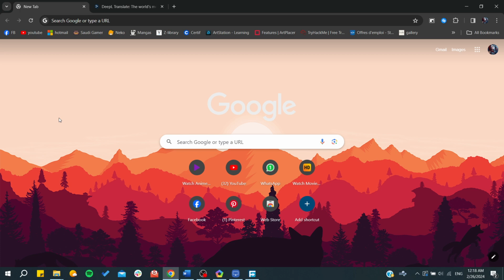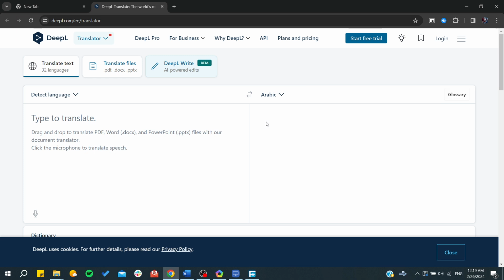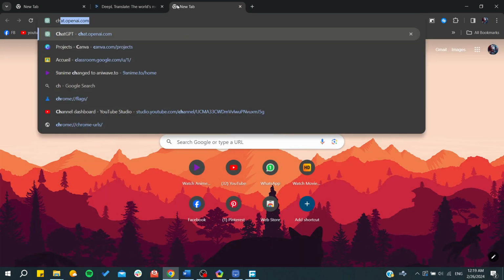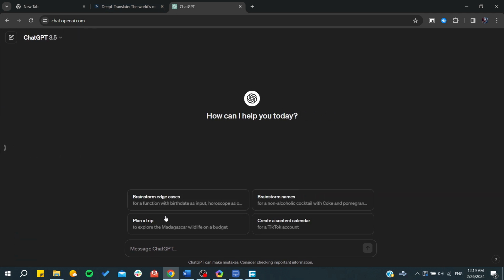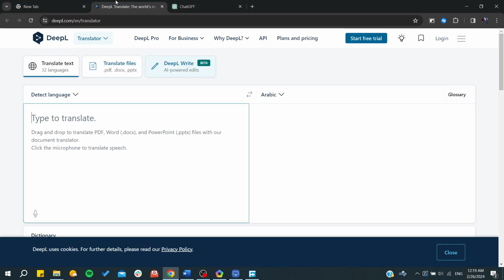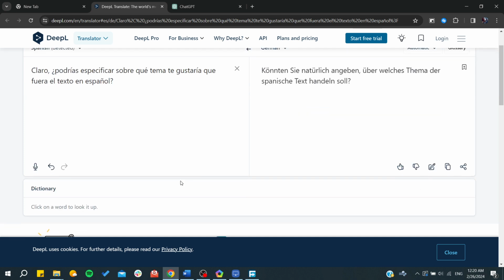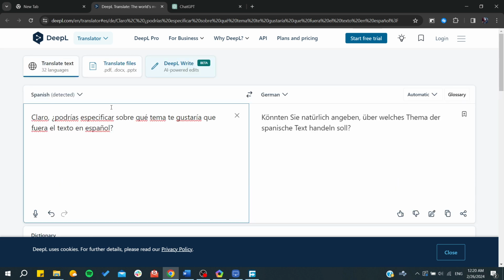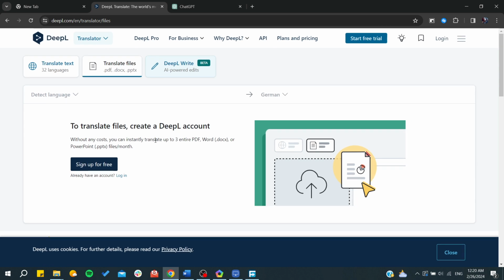How to use DeepL for Translations in 2025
Welcome to our in-depth tutorial on how to harness the power of DeepL for translations in 2024. DeepL has emerged as a leading translation tool, known for its accuracy and nuanced understanding of languages. Whether you're a student, a professional, or just someone who loves languages, this video will guide you through the latest features and best practices for using DeepL to its full potential.

In this video, we'll cover:

Introduction to DeepL: A brief overview of DeepL and its unique advantages over other translation tools.
Getting Started with DeepL: How to set up your DeepL account and navigate the interface for the first time.
DeepL Translation Features: A deep dive into DeepL's translation capabilities, including text, document, and website translations.
Tips and Tricks for Accurate Translations: Learn how to get the most accurate translations with practical tips and lesser-known features.
DeepL Pro for Advanced Users: An exploration of DeepL Pro's advanced features, including API access, enhanced security, and customization options.
Comparing DeepL with Other Translation Tools: A comparative analysis of DeepL with other popular translation tools to highlight its strengths and unique offerings.
Practical Use Cases: Real-world applications of DeepL in education, content creation, business communication, and more.
What's New in 2024: An overview of the latest updates and features added to DeepL in 2024.
Whether you're new to DeepL or looking to expand your knowledge, this tutorial has something for everyone.

Drop your questions and experiences with DeepL in the comments below, and let's start a conversation!